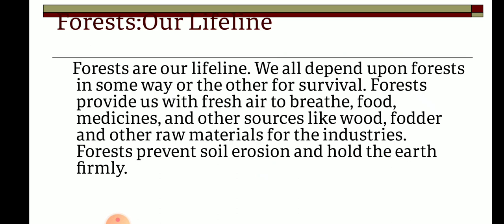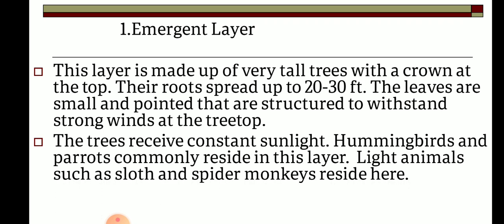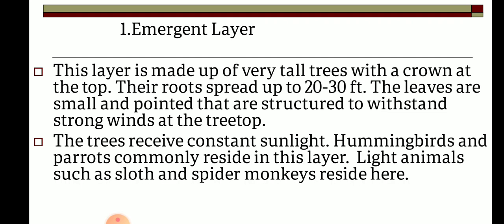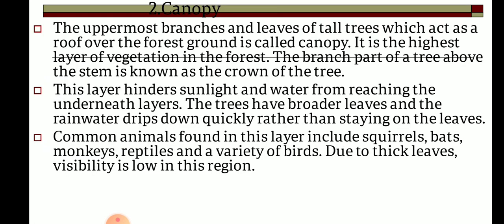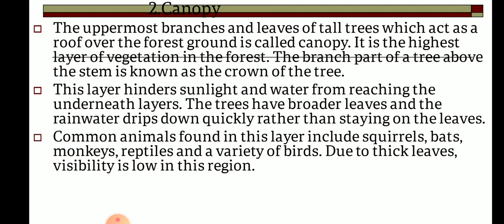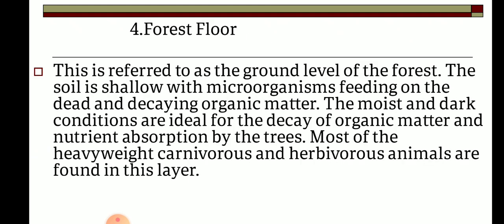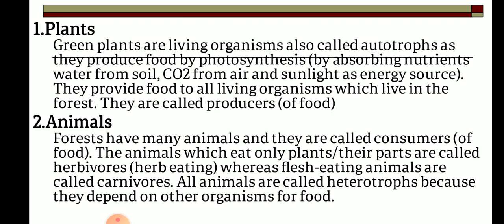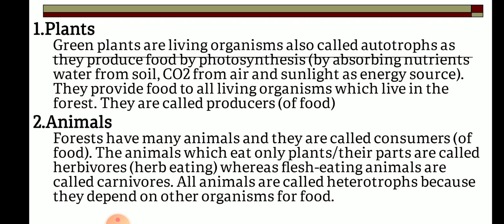Forests:Our Lifeline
Structure & components of a forest.